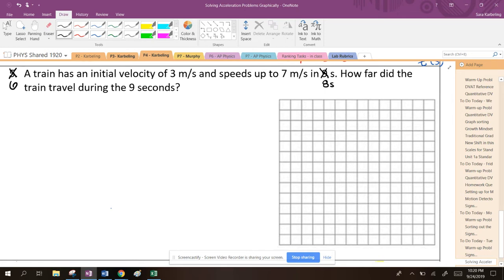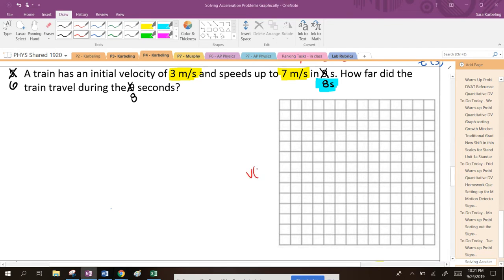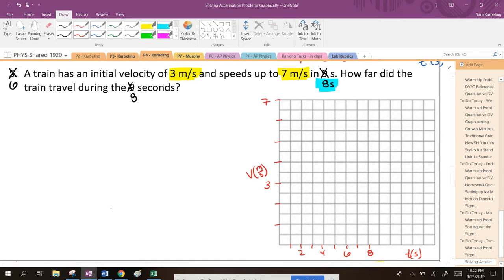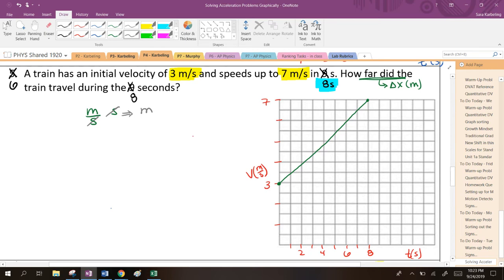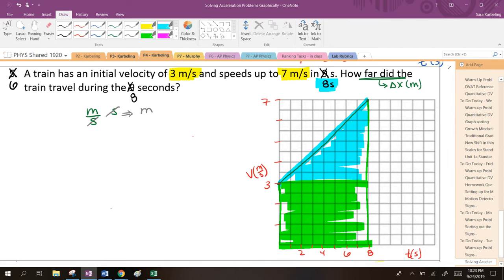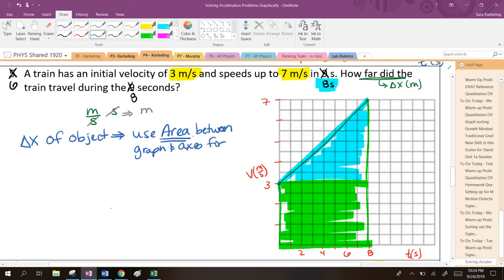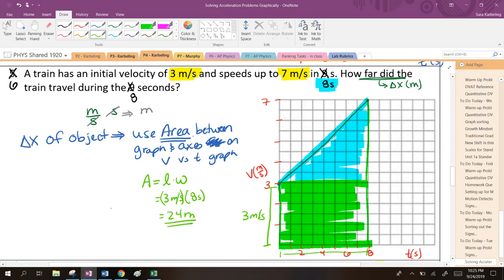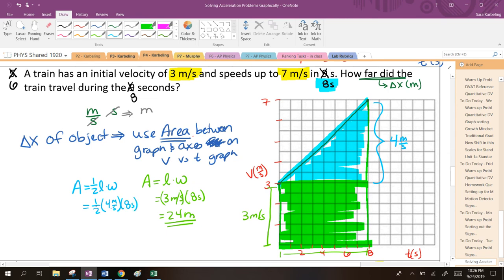2.1 Graphical Problem Solving #6 (Physics 9/25/19)